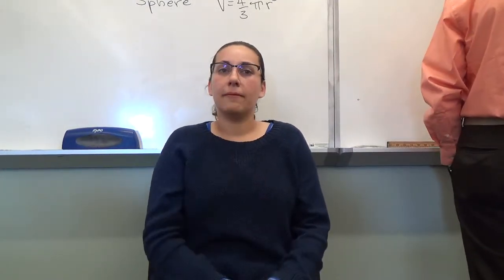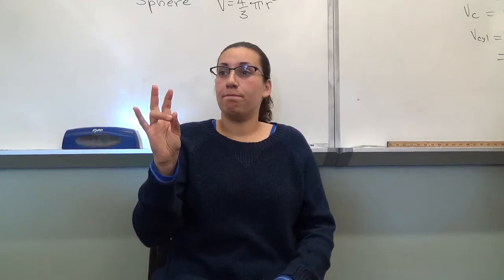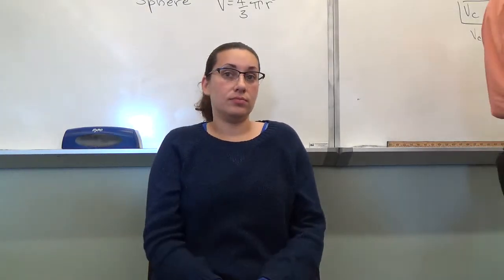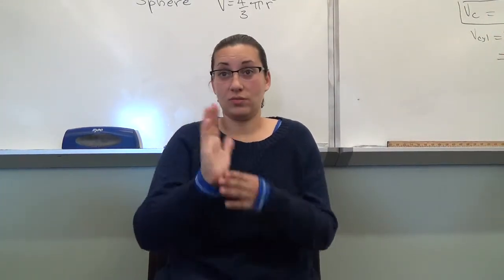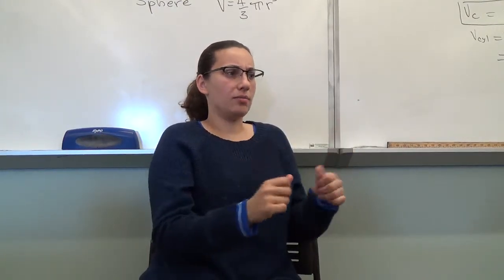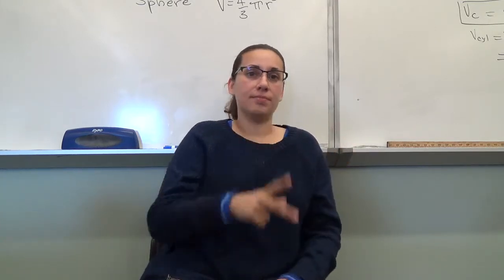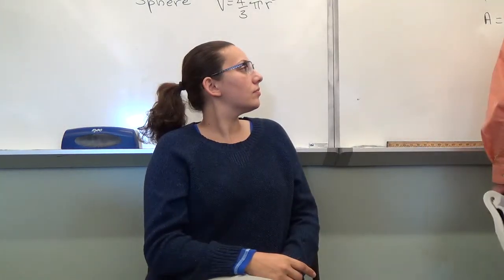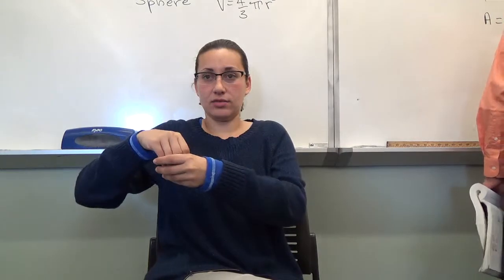April 29 #4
Description